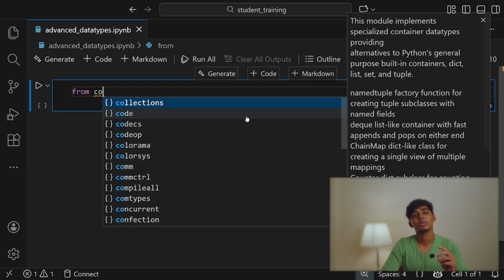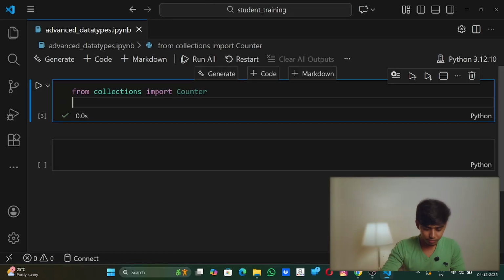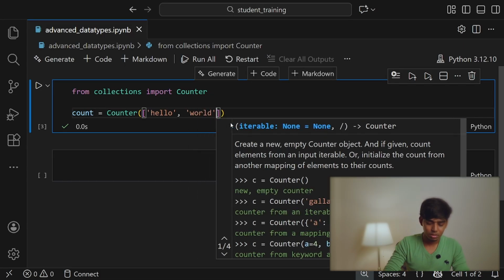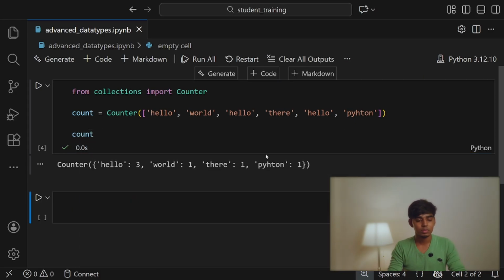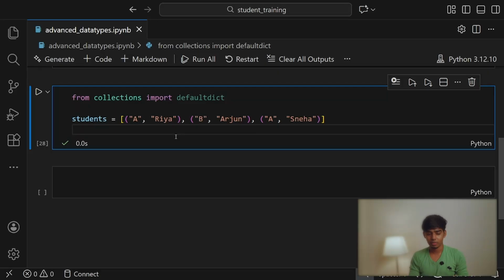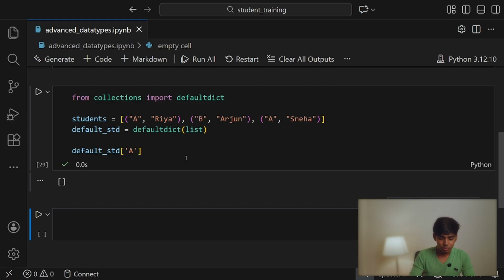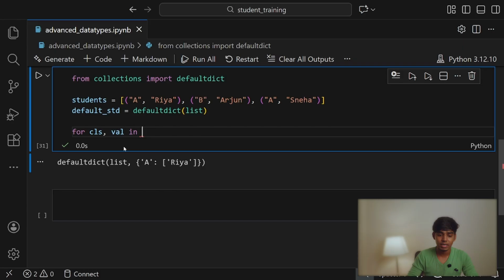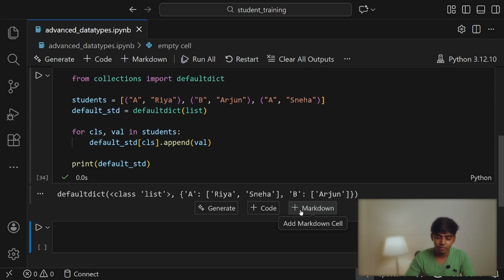Python Advanced Data Types Tutorial – Beyond the Basics (Part 1)